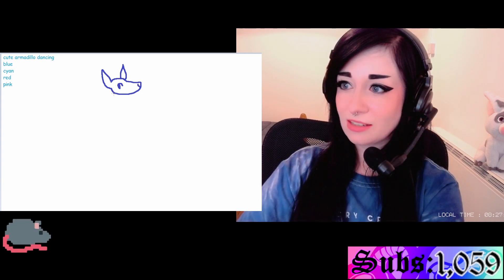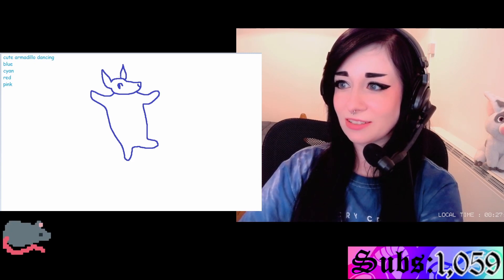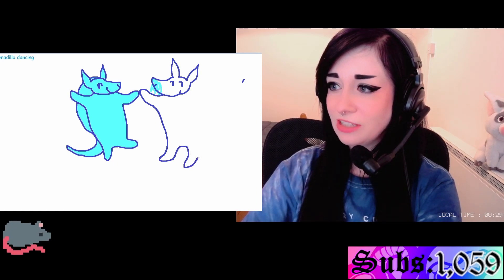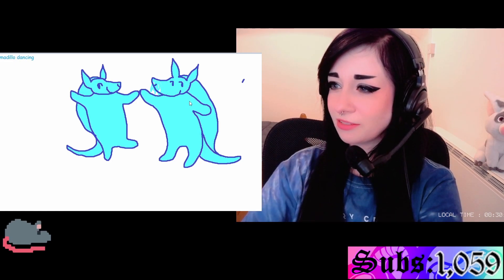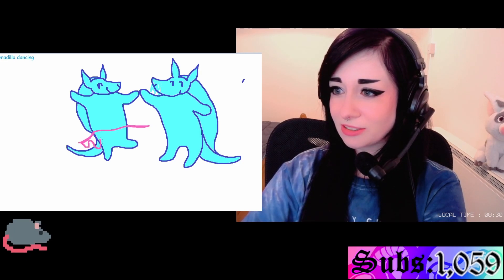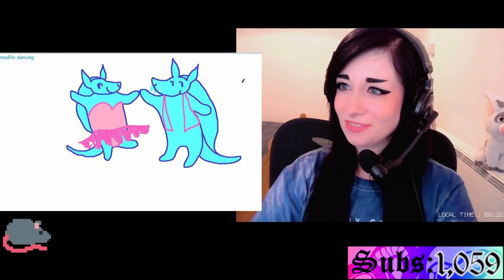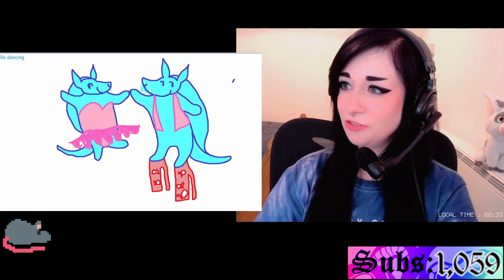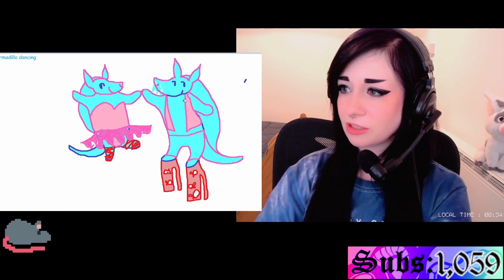Cute armadillo dancing - Twitch art prompt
Join the community discord and share your armadillos! Take part in the weekly creative art prompts
New Boba Merch!